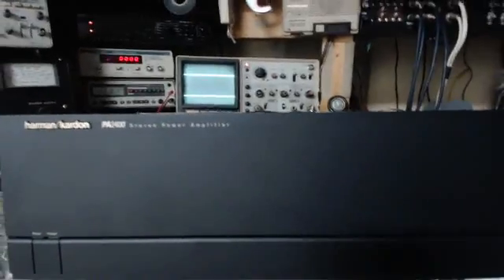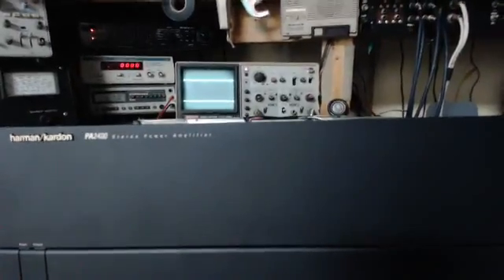Harman Kardon vintage amplifier testing repair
39778 DEMO